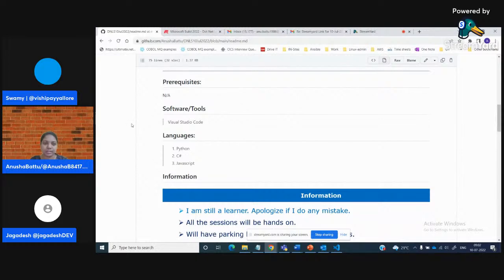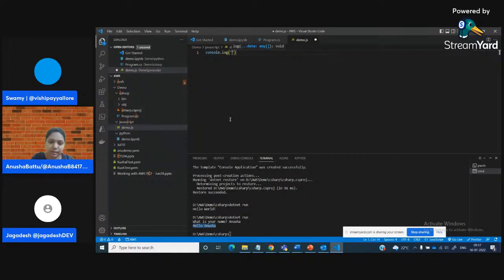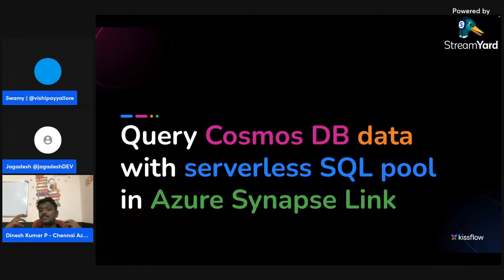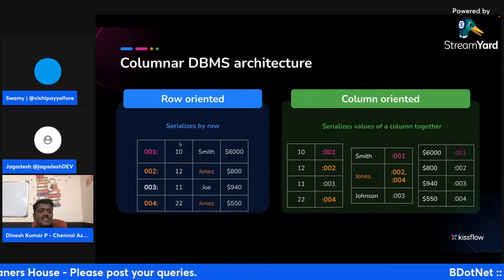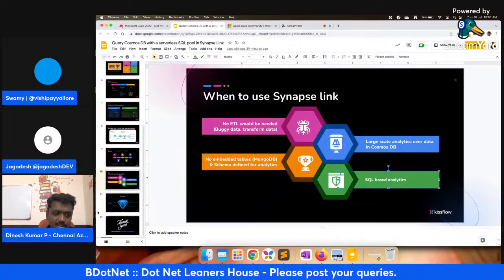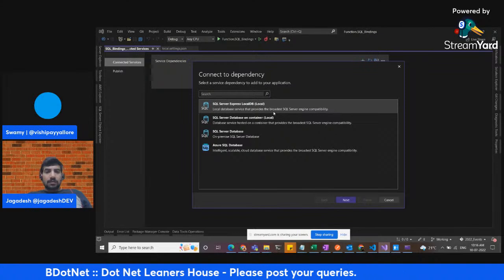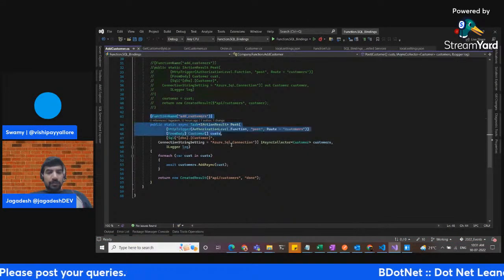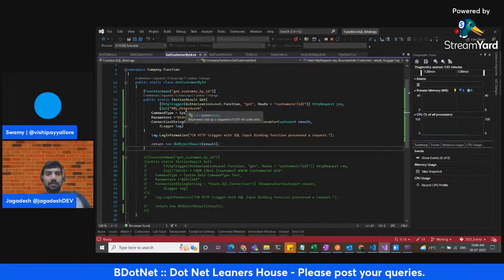Microsoft Build 2022 - Dot Net Learners House - Hyderabad